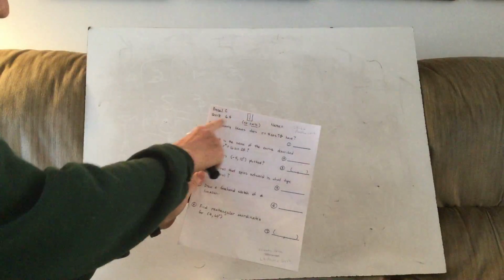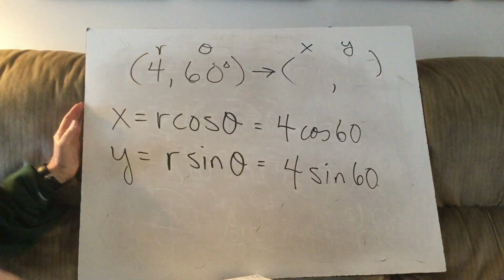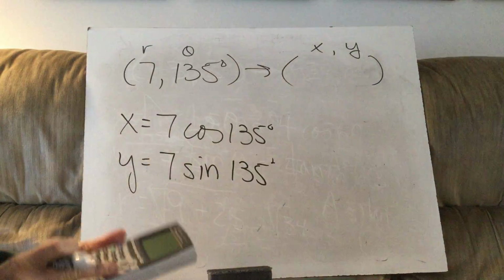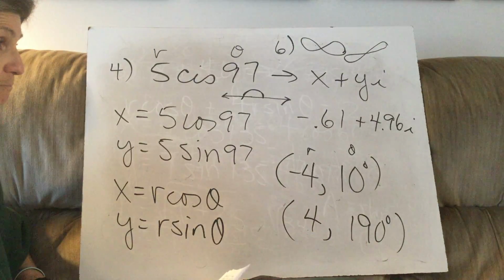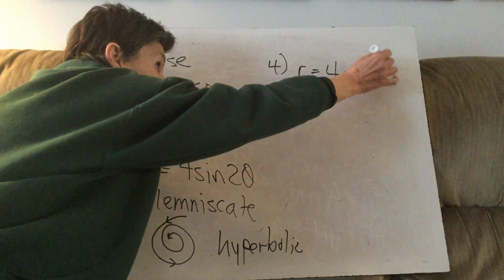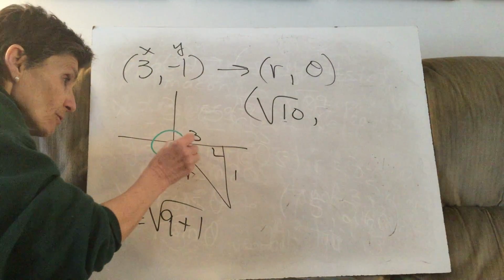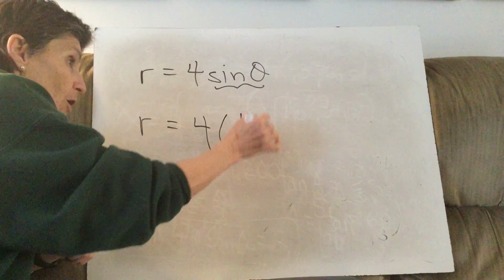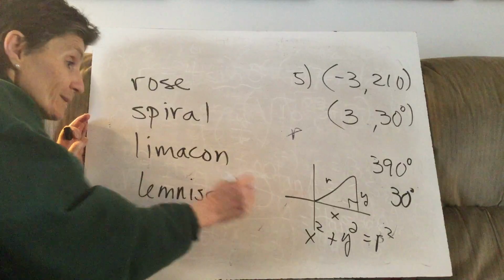Precal C 6.4-6.6 Practice Work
6.4-6.6 Practice Work